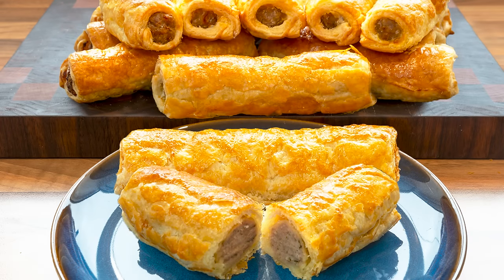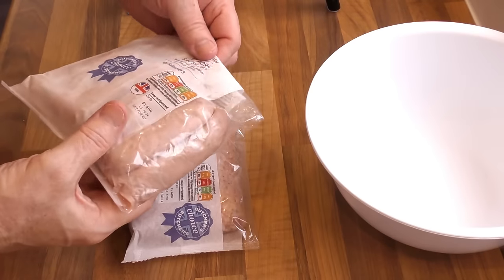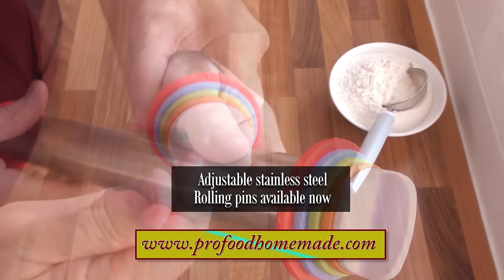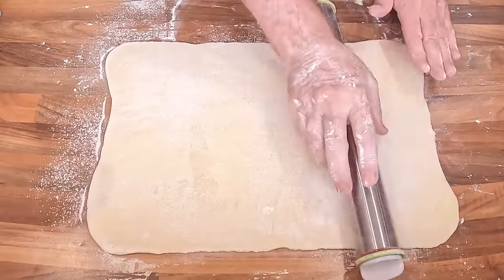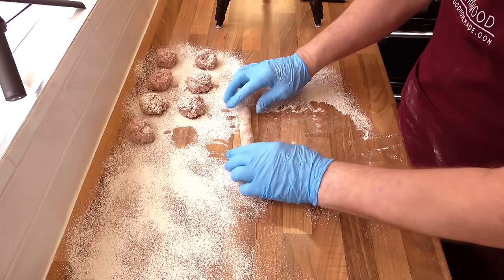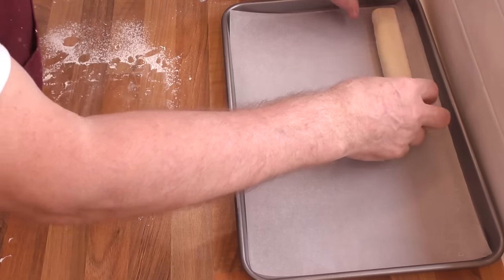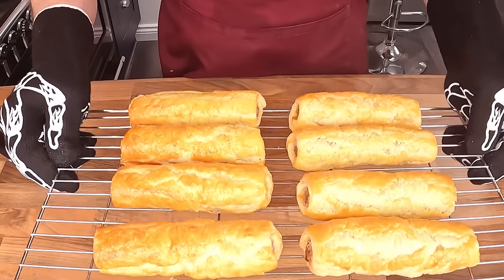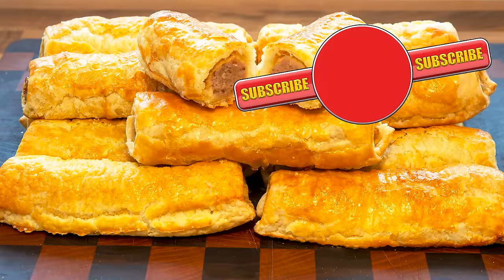Sausage Rolls Professional Standard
Ultimate Sausage Roll Recipe Revealed! | Easy & Delicious Homemade Sausage Rolls.

My website shop for EU countries